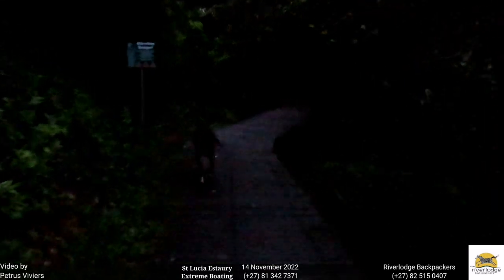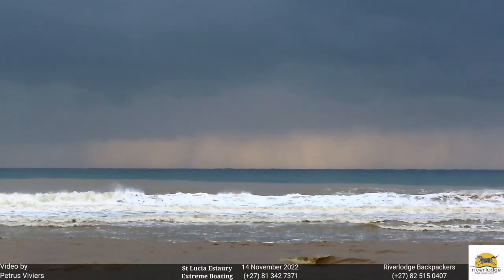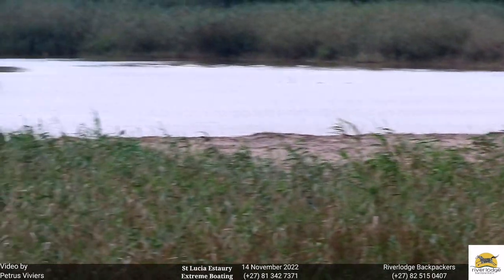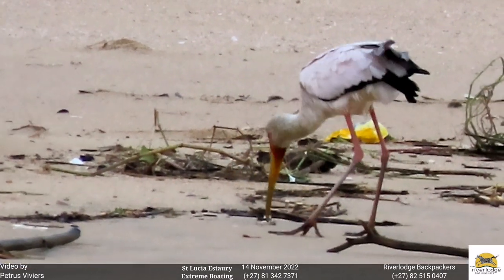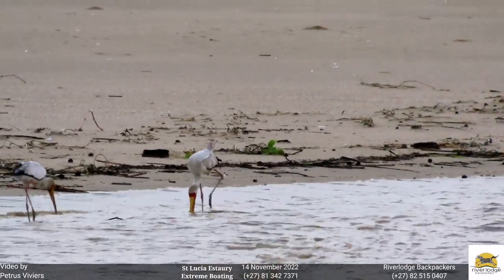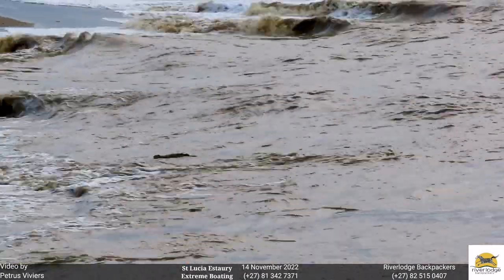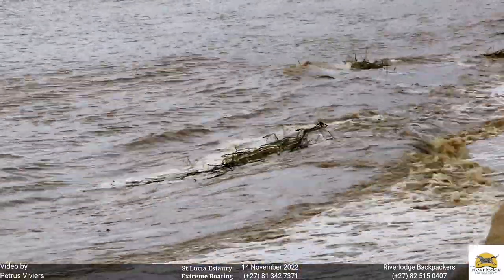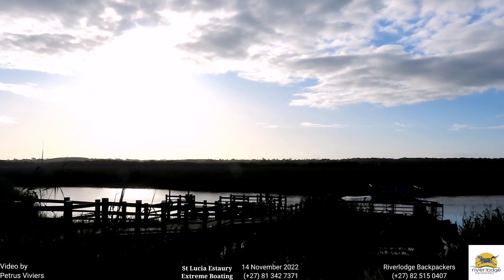St Lucia Experience - 15 November 2022 - Crocodile Hunting, Feeding or Swimming